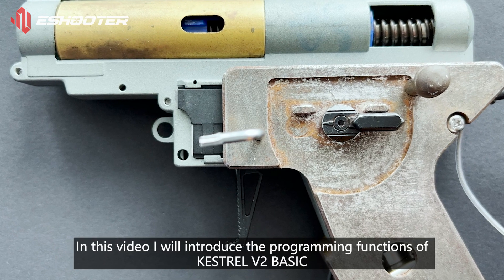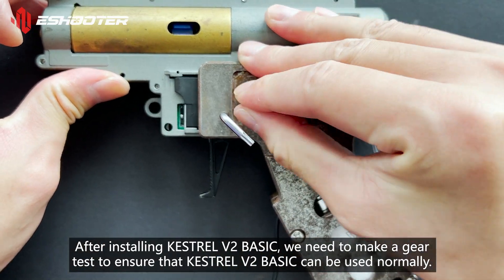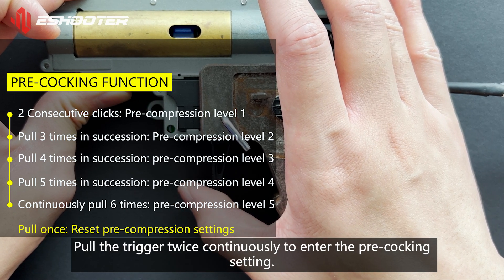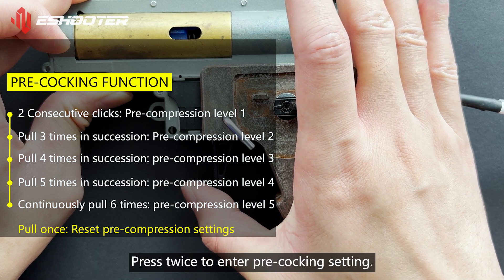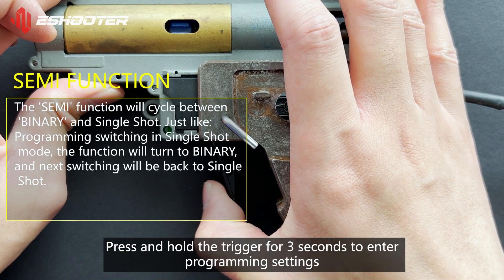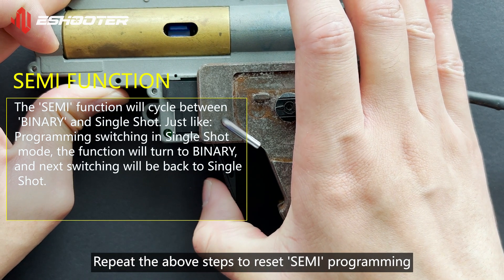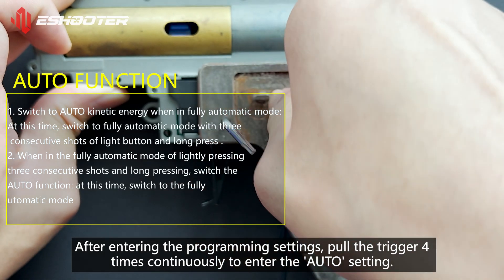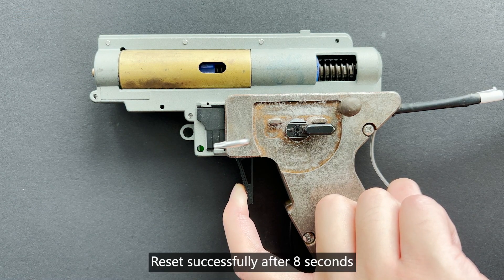KESTREL V2 BASIC Programming instructions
How to use the Kestrel 2 Basic? You can find all here.